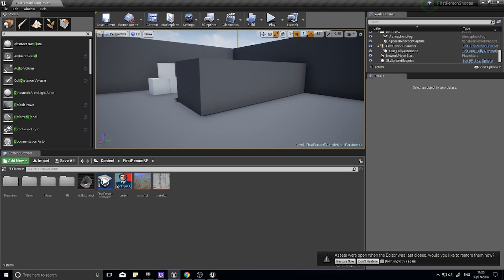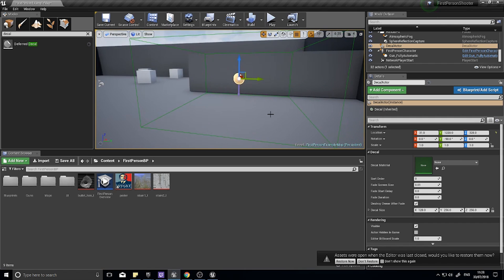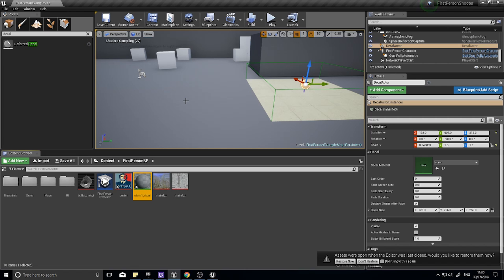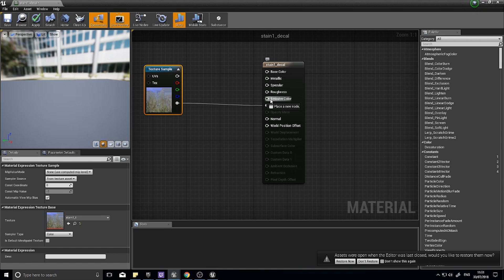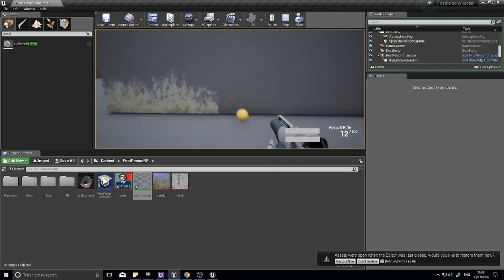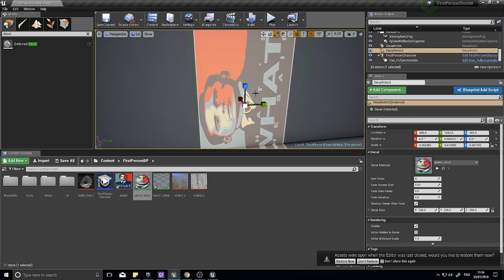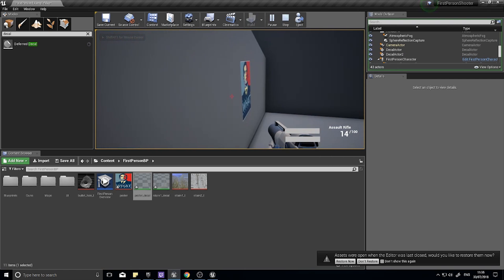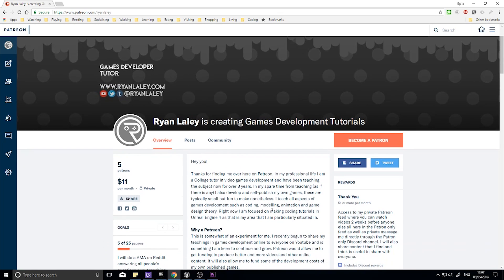Unreal Engine 4 Tutorial - Decals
Welcome to this episode where I introduce decals and their uses in Unreal Engine 4. Decals are super useful actors that add so much detail to the environment. Watch and learn what they are, how they are used, and how they are made. Learn how to make opaque decals for blood splatters and signage.